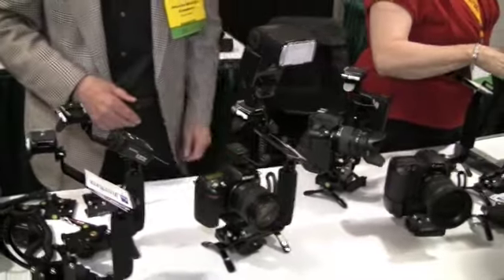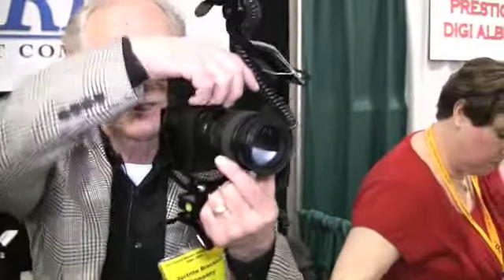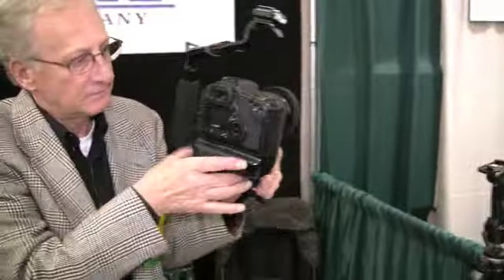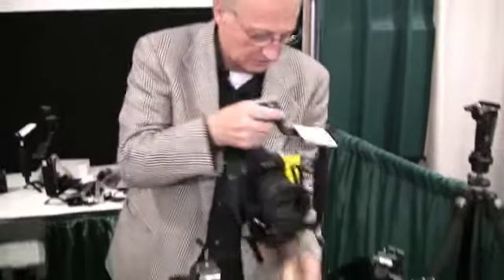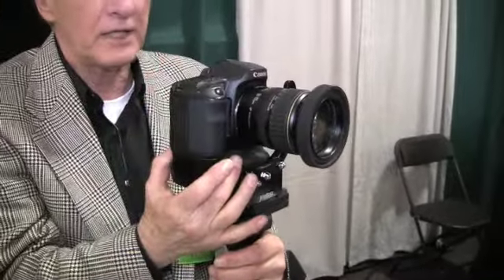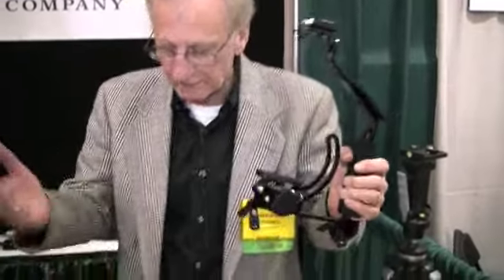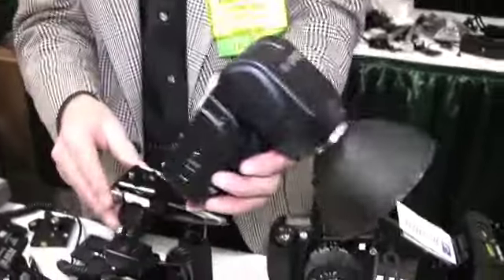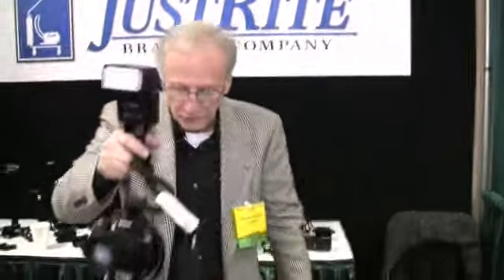Just Rite Camera Brackets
The Just Rite Camera Bracket does everything we wanted it to: quick release for the flash, rotating bracket for the camera, quick release for the camera to go to a  tripod AND rotate the camera. We've seen a bunch (and bought a few) that don't serve the all assignment needs that this one does.
 When you are shooting an event that requires a flash on camera sometimes and a tripod or monopod for other parts. you get the speed you need here. Solidly build by a master craftsman, and former photographer, Gary Justice, this is a winner unit.